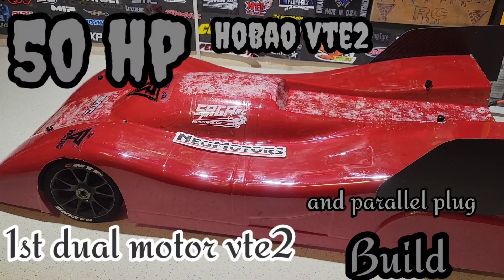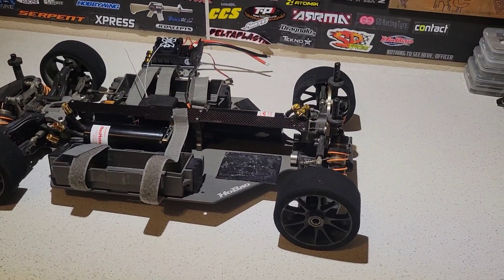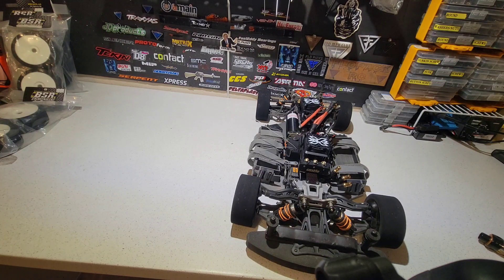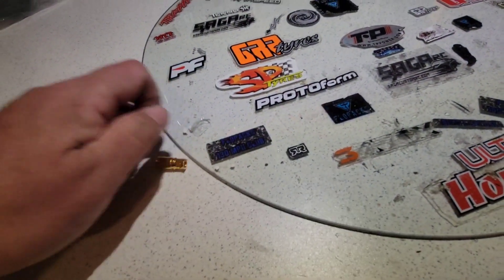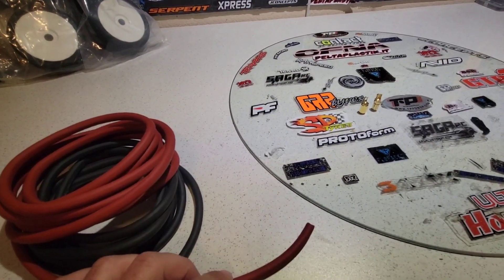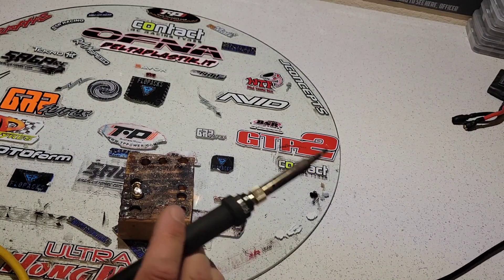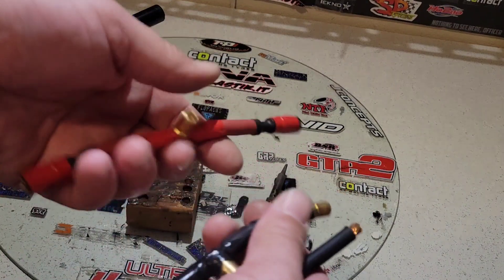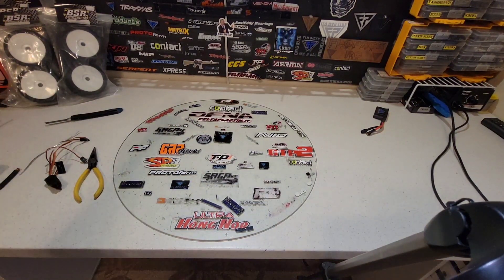50 hp dual neu hobao vte2 & parallel plug build ..Flopackrc.com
I  thought why not go dual  motor ... and I've been asked a couple times in last few days how I make parallel  plugs.. enjoy fam